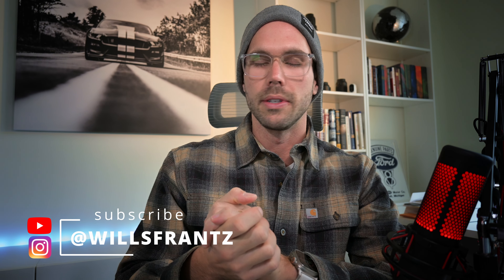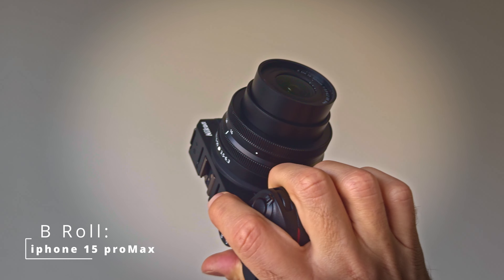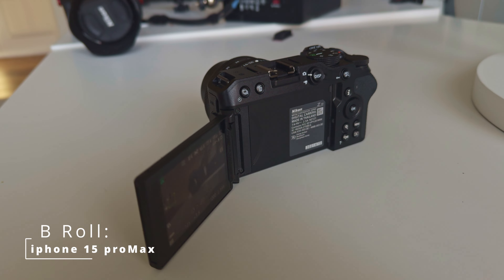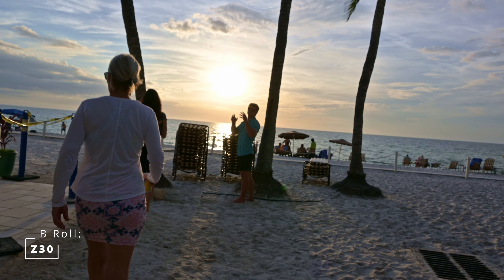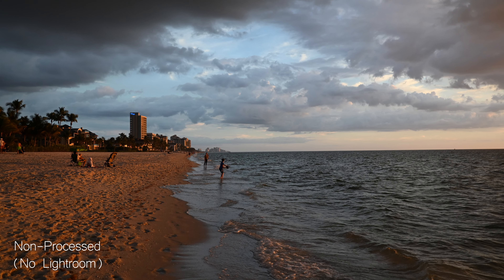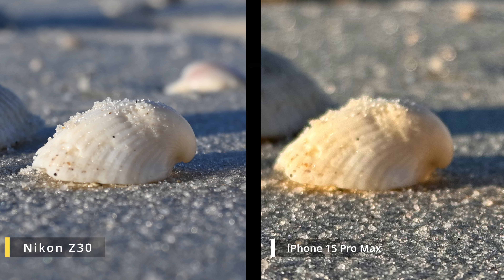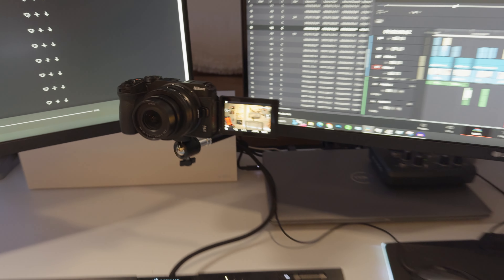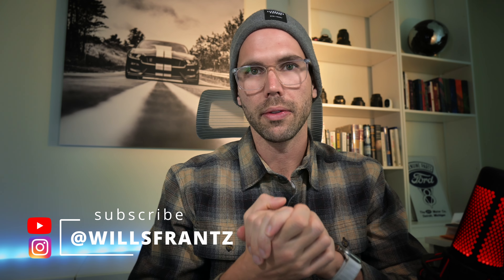Nikon Z30 (vs. iPhone 15 Pro) Review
This is a review of the Nikon Z30 Mirrorless camera (and how it stacks up against an iPhone 15 Pro Max). Does the Z30 make sense in a world with high quality smartphone cameras?

z30 sample footage: All footage in this video is shot on the Z30 with the exception of some noted B-roll.

Video Chapters:
0:00 - Intro
1:00 - Specs and Ergo
1:54 - Overall Simplicity
2:37 - Photo Quality
3:50 - Video Quality
4:30 - Summary Final Thoughts